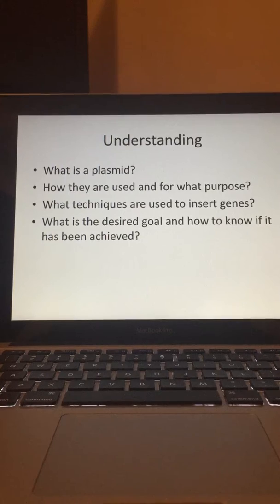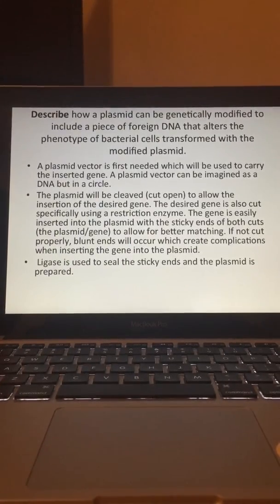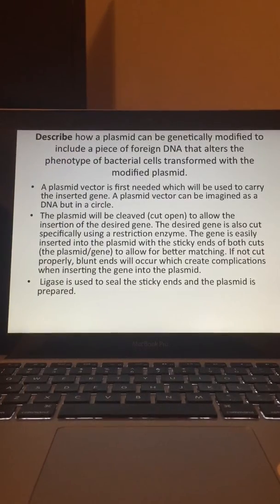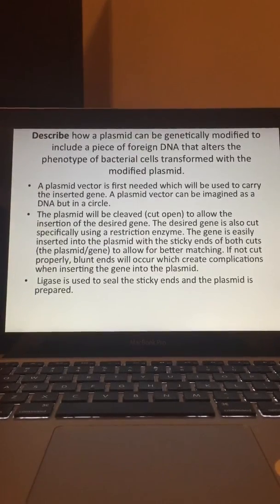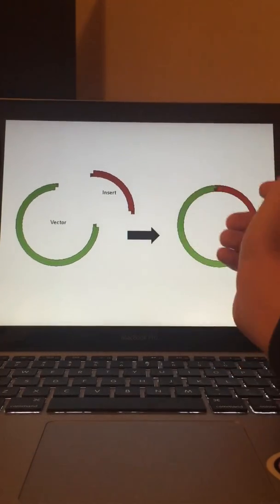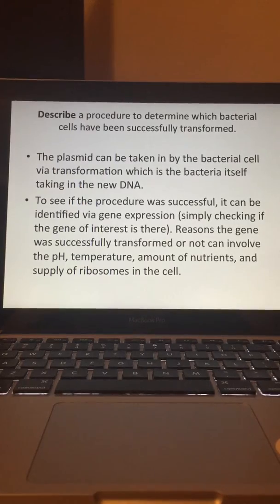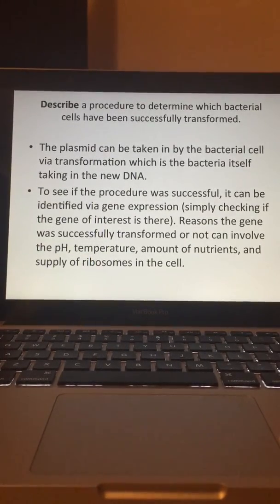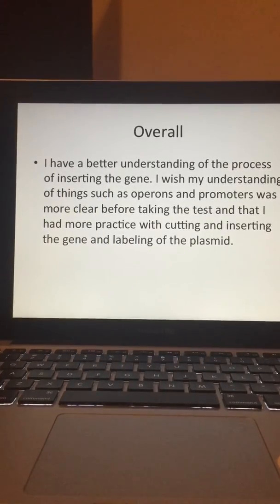AP Biology Test Correction- Unit 6: Biotechnology